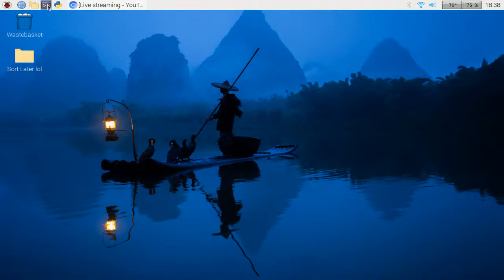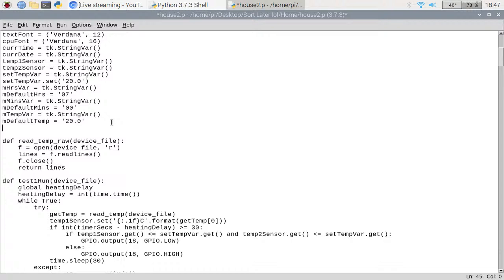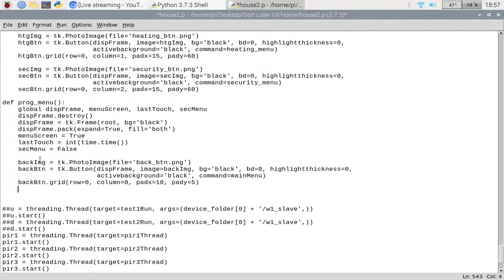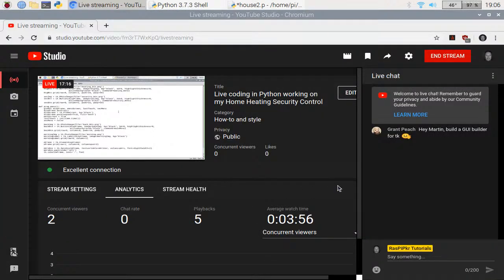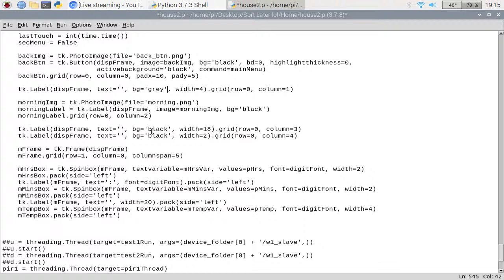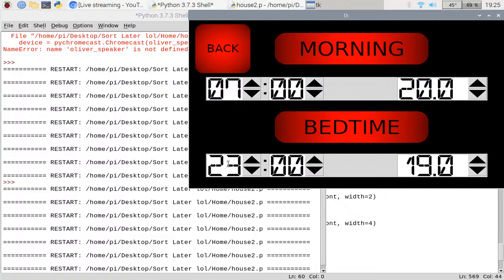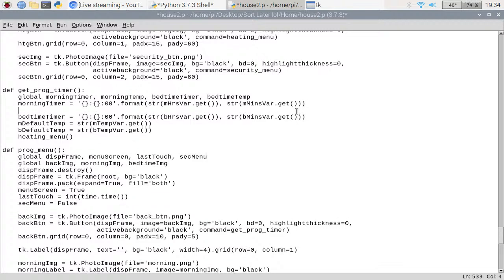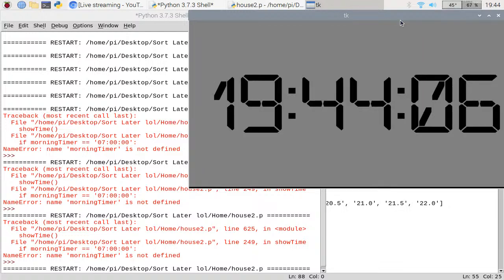Live coding in Python working on my Home Heating Security Control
In this video I am going to create a program timer window for my GUI.